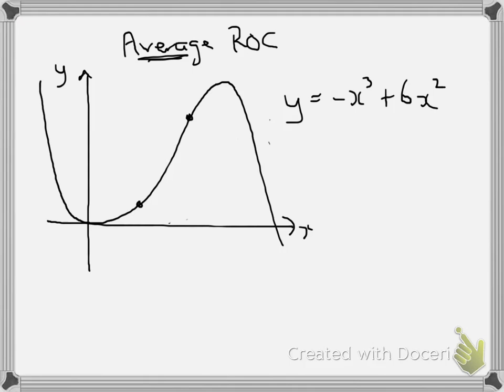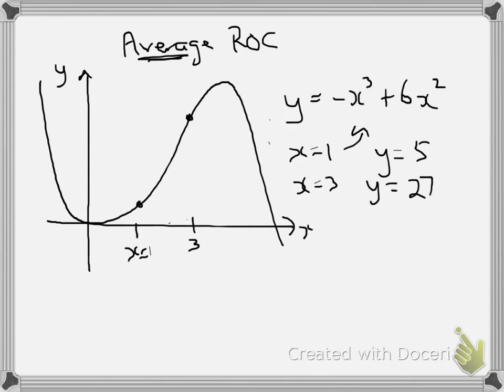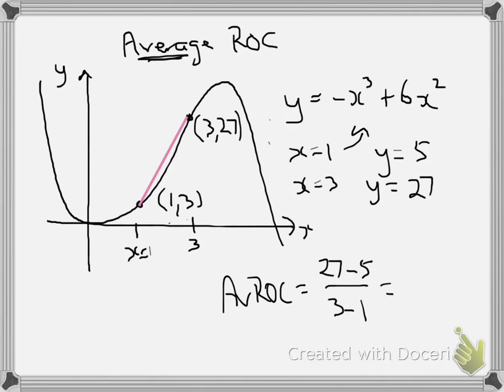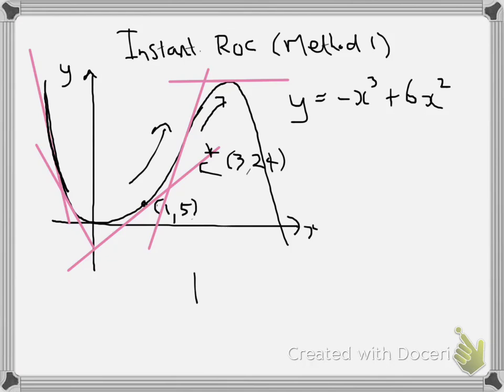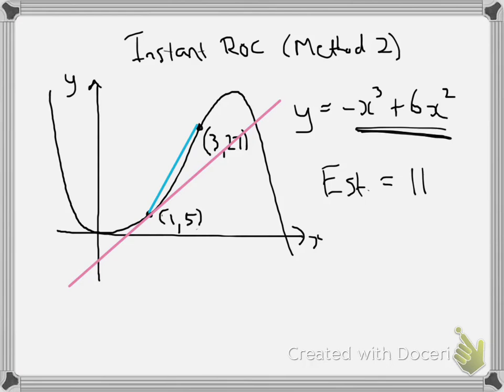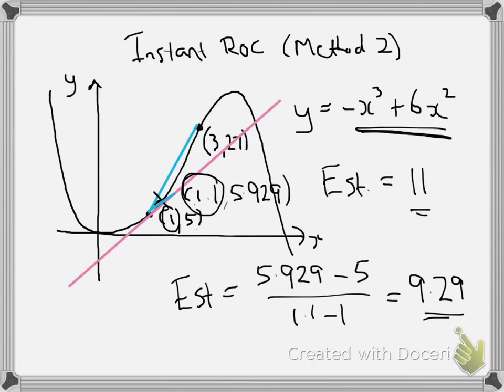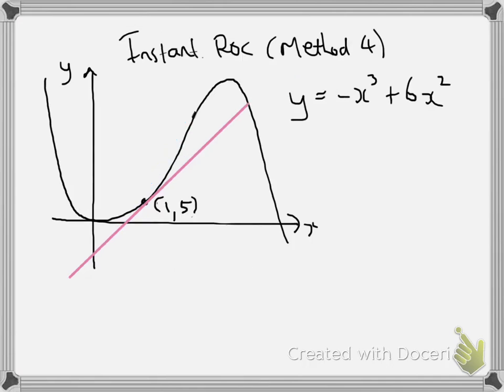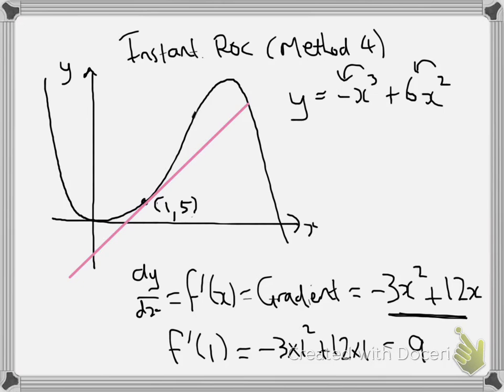Differentiation in 10 minutes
Explaining the first principles of differentiation and the difference between average and instantaneous rates of change